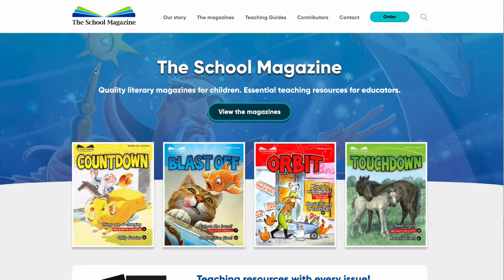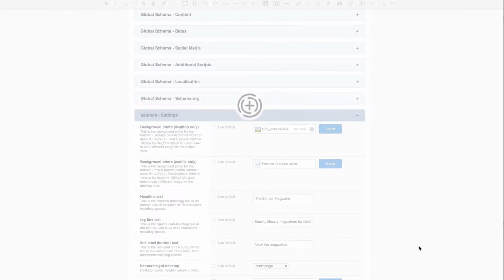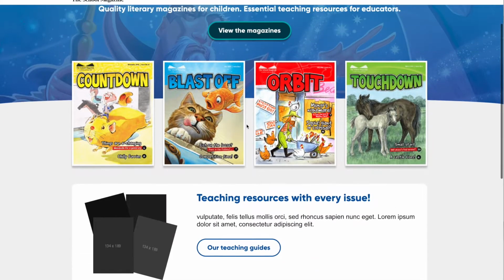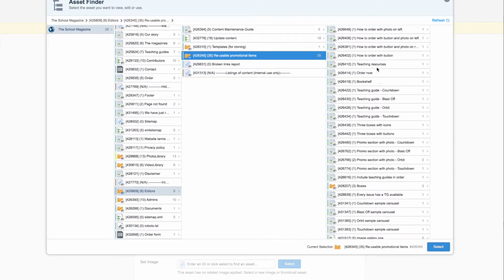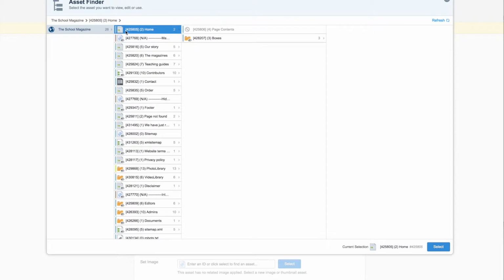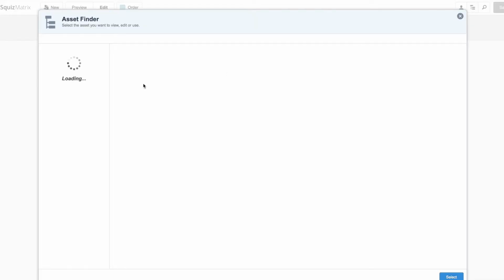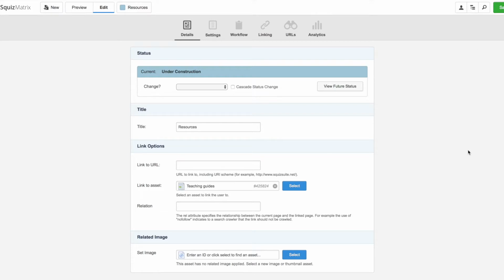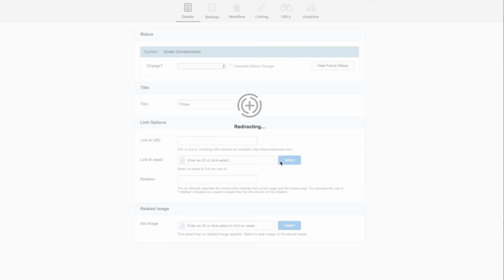How to update the Homepage